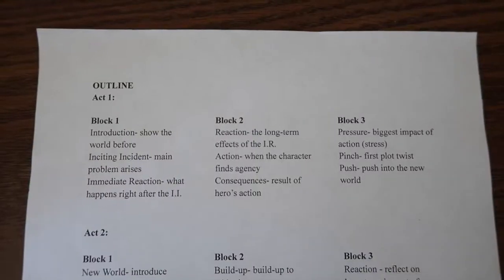How I Outlined My Novel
Hi guys, you asked and I delivered! Here is a breakdown of how I outlined my most recent novel, Might, and how the system has been working for me. Let me know how you outline down below, and also if you would like to see the cheat sheet I have for the 27 plot points that I use.

Anatomy of Story by John Truby